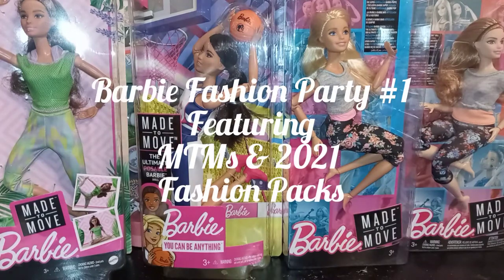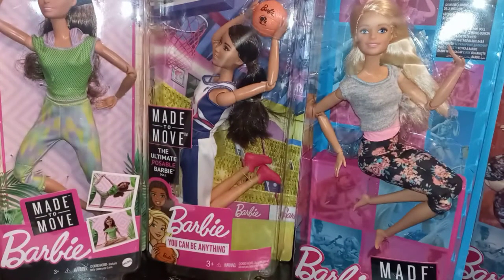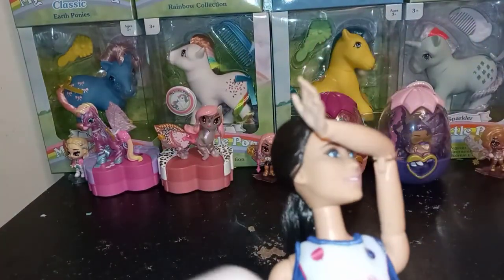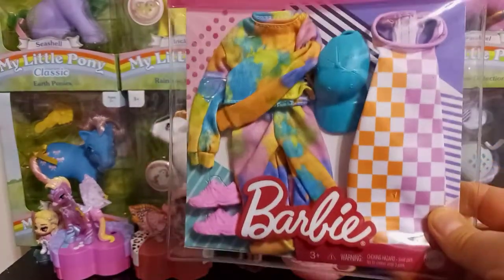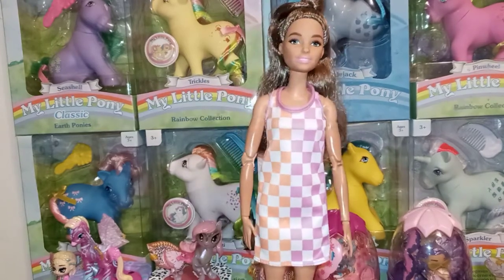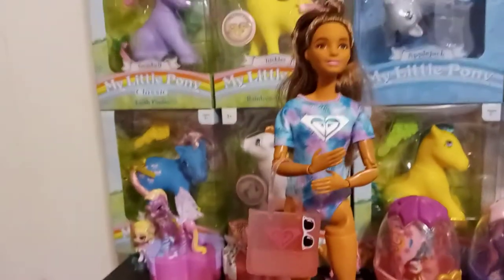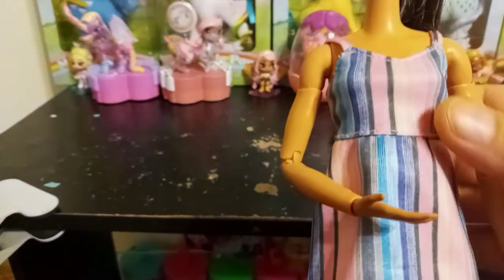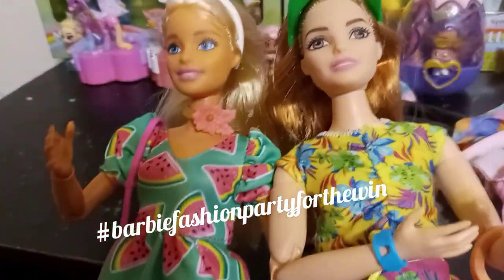Barbie fashion Party featuring Made To Move and 2021 fashion packs